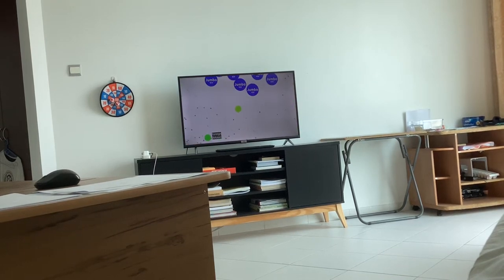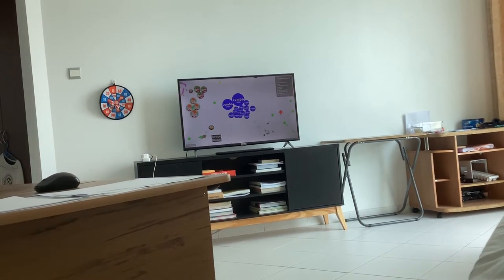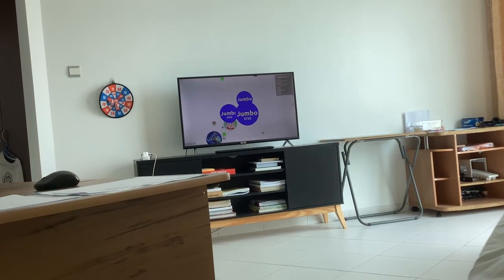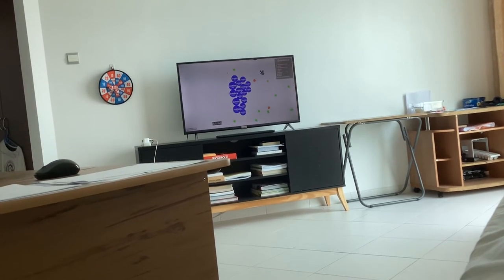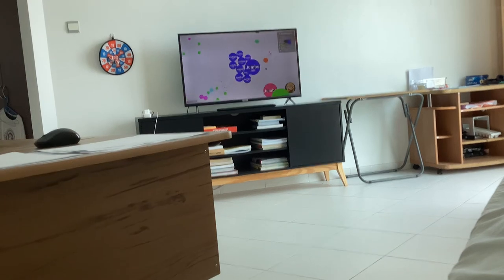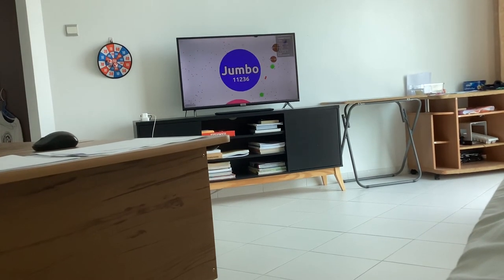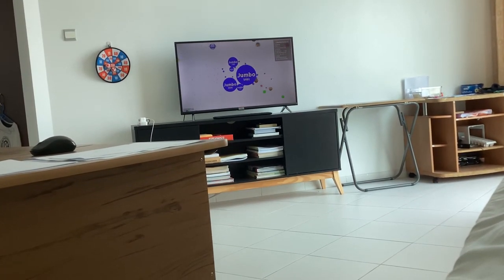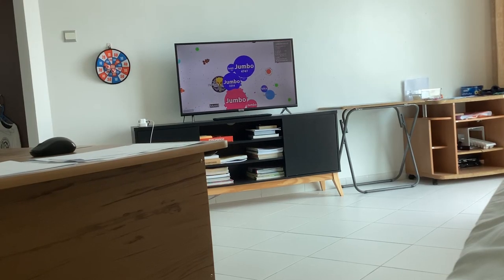I had to change the background again.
I’m sad that I had to change my website background. Sorry for that.